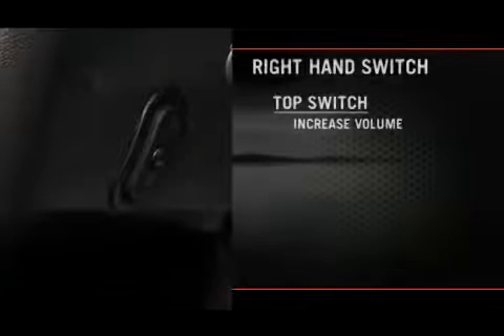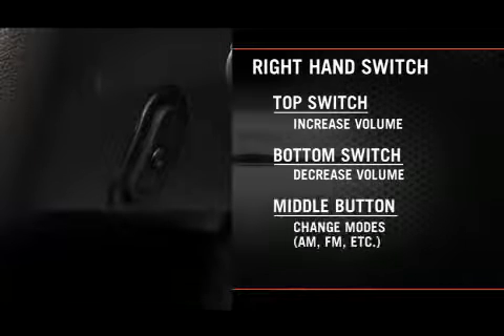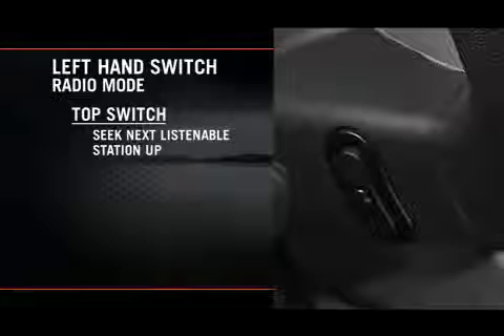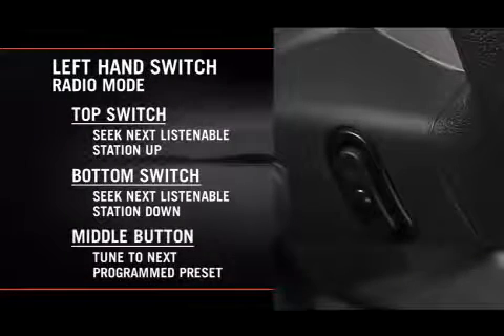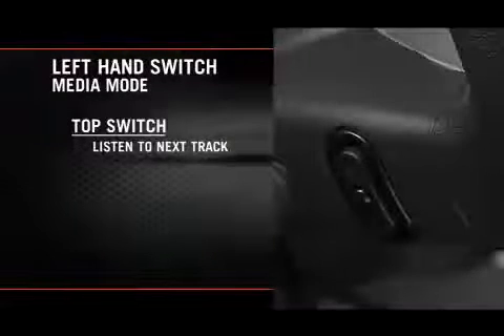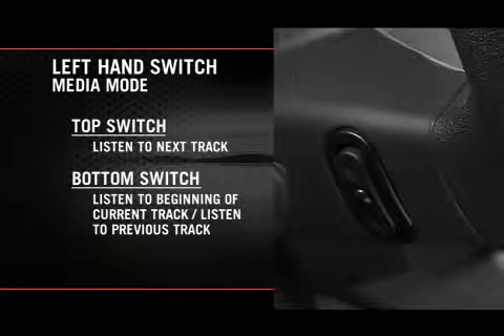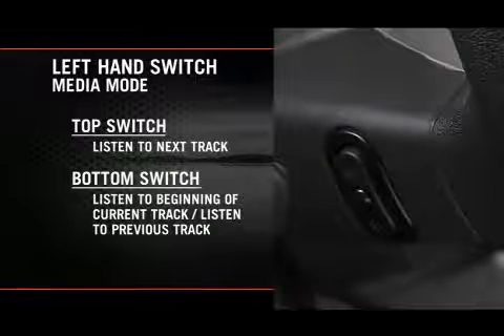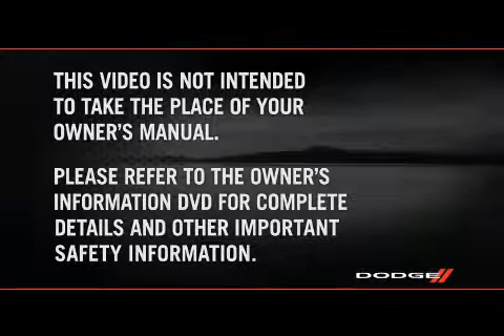2011 Dodge Caravan Steering Wheel Audio Controls